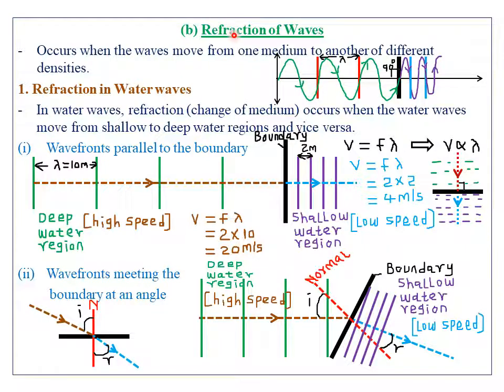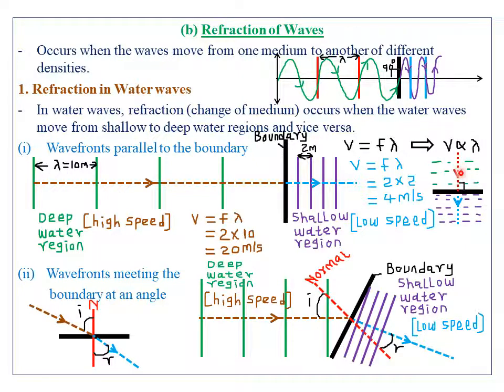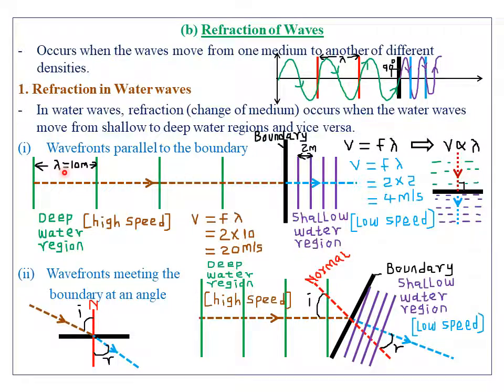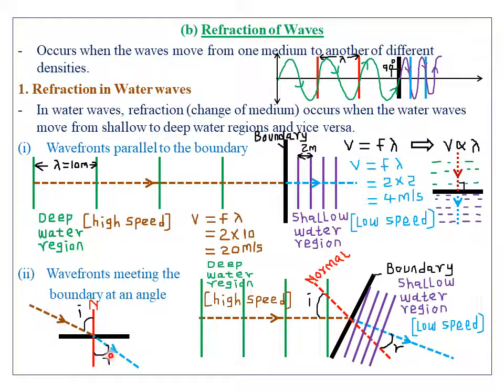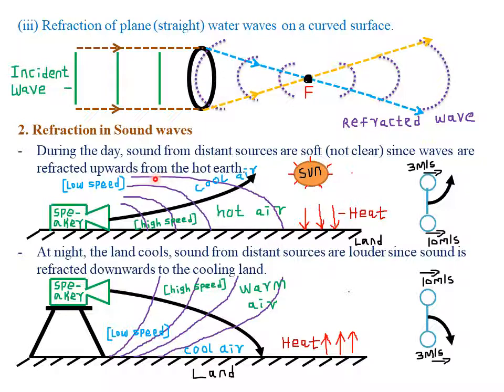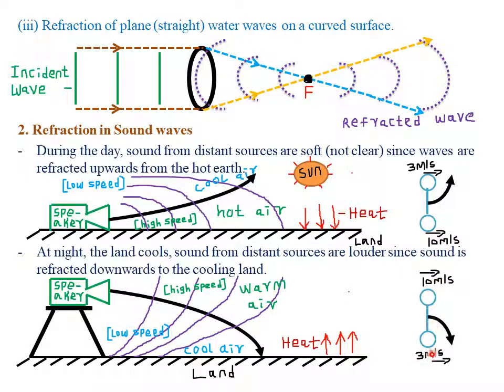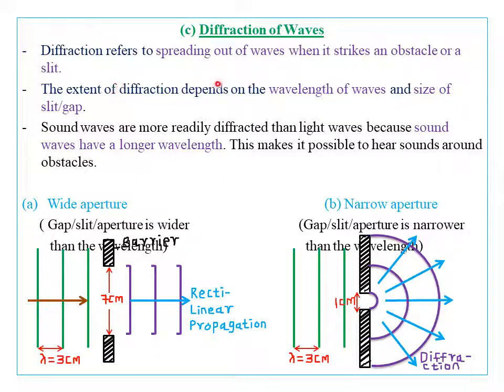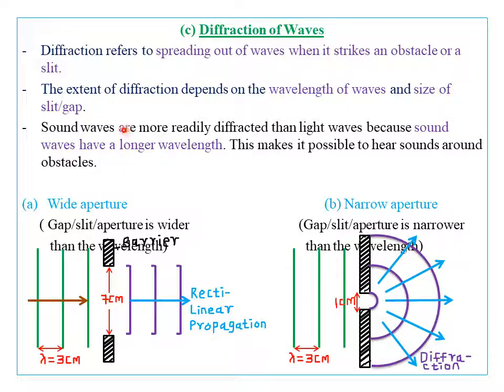WAVES (II): LESSON 2